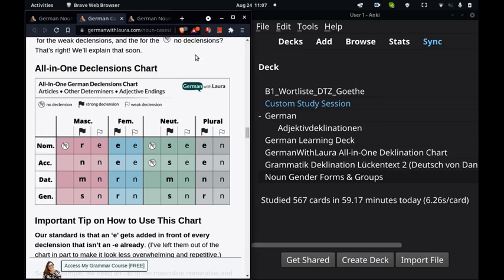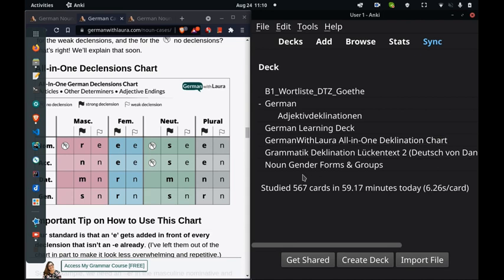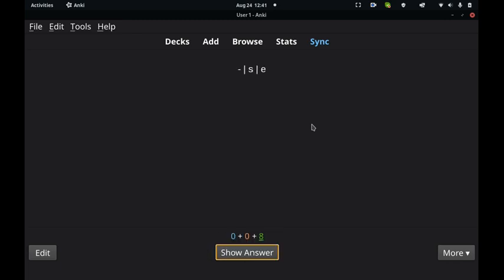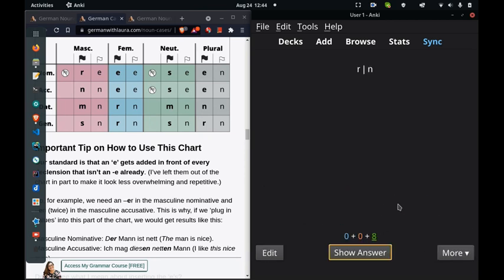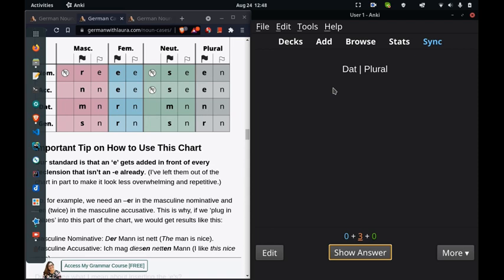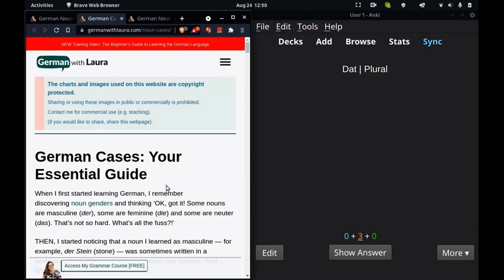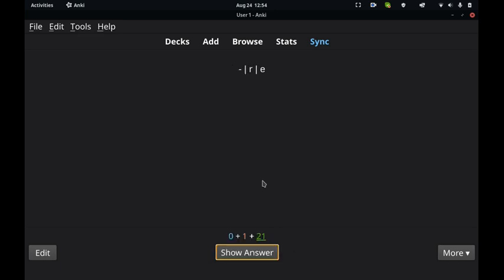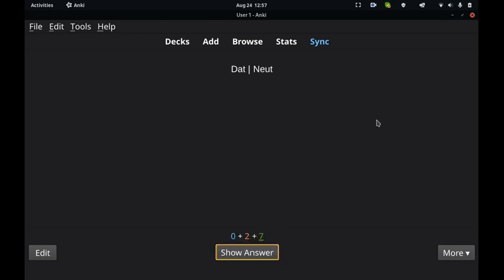[PART 2] Memorizing Declensions